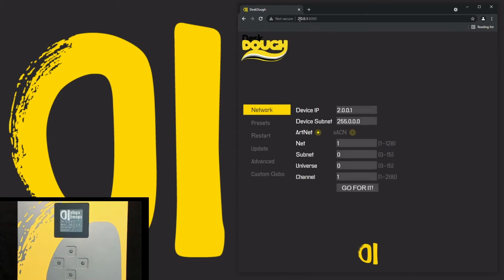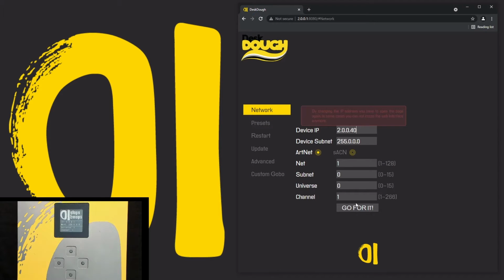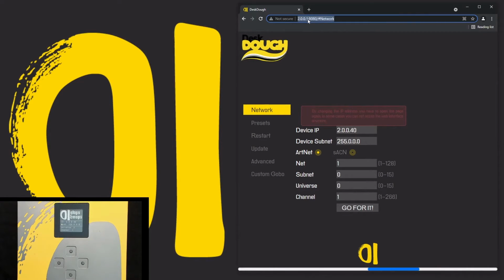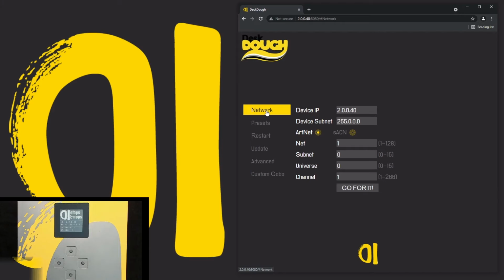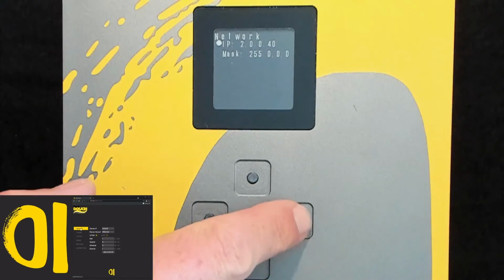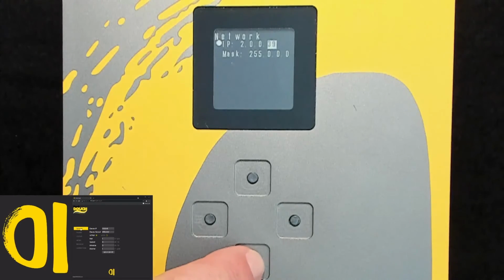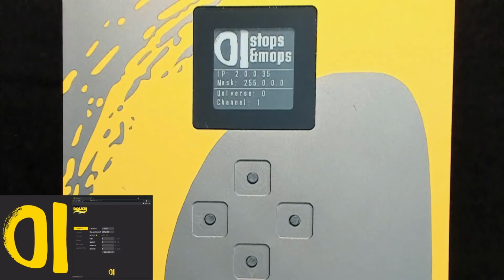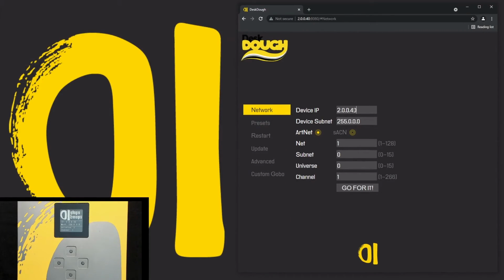Desk Dough® Beam WEBINTERFACE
Desk Dough® Beam by Stops & Mops™ is the first of its kind 100% digital lighting fixture.

To be operated by lighting desks to create, animate and modify digital beams organically for show lighting purposes as you have never seen before.

The Desk Dough® custom library available for various lighting desks makes programming as simple as controlling any other fixture. (no desk needed to output) Feel free to run the system in stand-alone or sound to beam mode.

With its unbelievable freaking cool looks and easy to use functionality it takes beams to the next level.

Come and play with "Desk Dough®" from
Stops & Mops your DIGITAL BEAM BAKERY.

Desk Dough® Beam works with ANY digital projector as your lighting source of choice.

For more info get in touch with Stops & Mops™